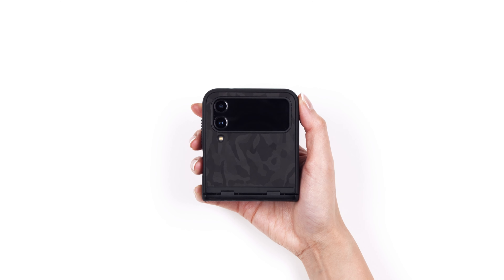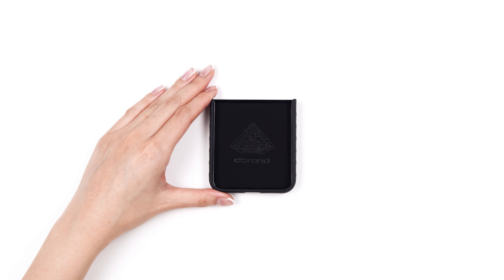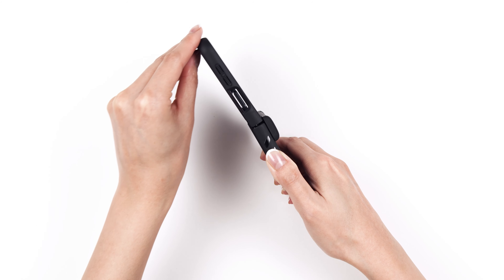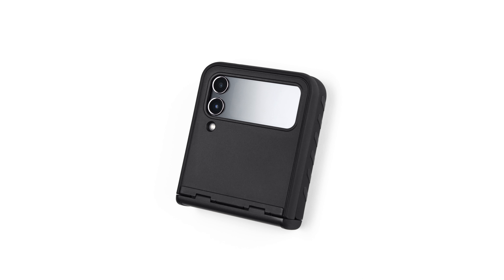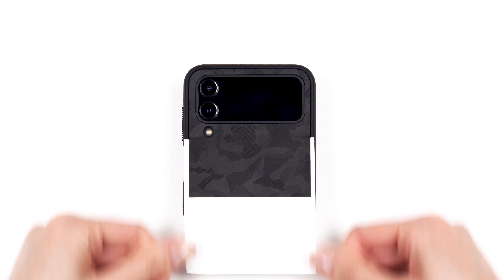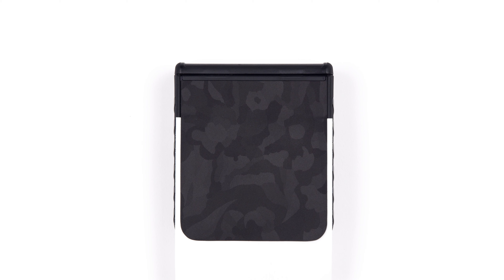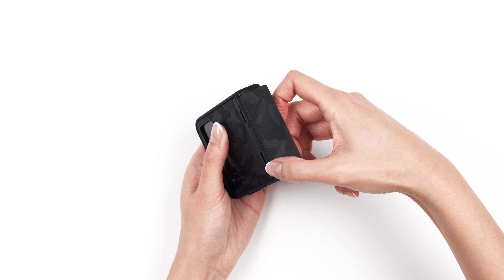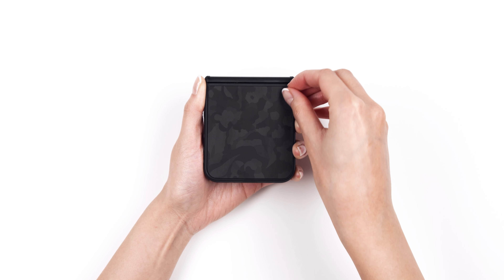How to Install a dbrand Galaxy Z Flip 5 / 4 Grip Case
0:00 - Intro
0:37 - Grip Case Installation
1:52 - Case Skin Installation